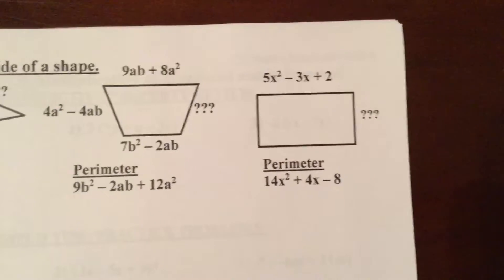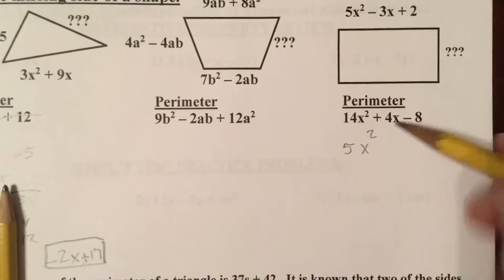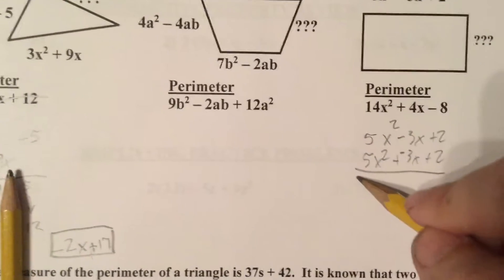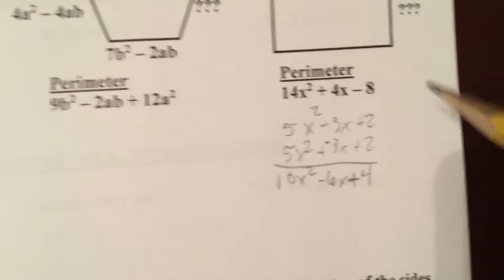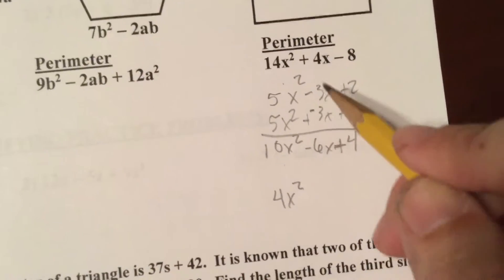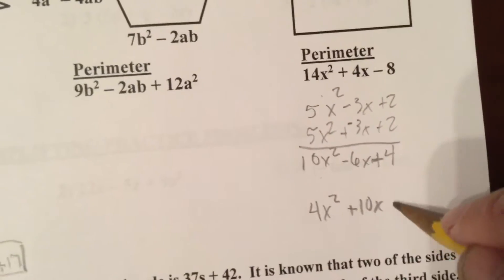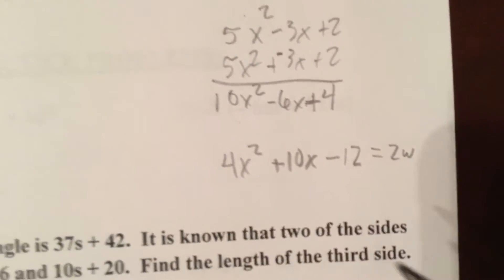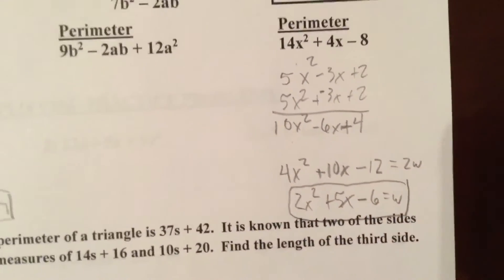Kevin - find the missing side of a rectangle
Intro to Polynomials video 7